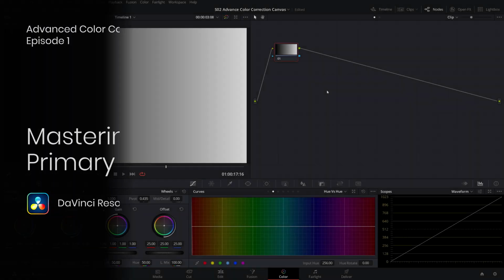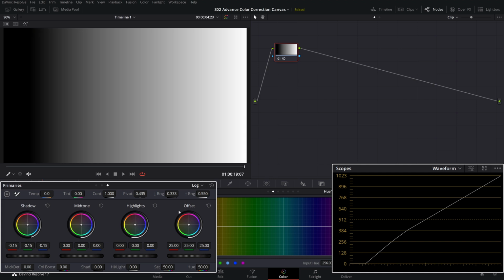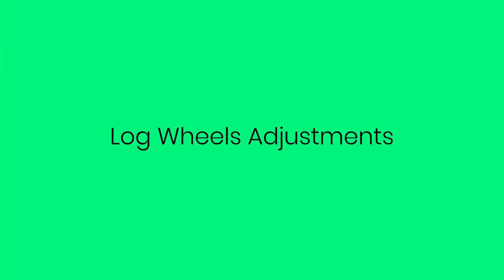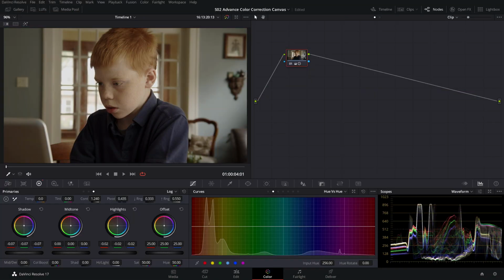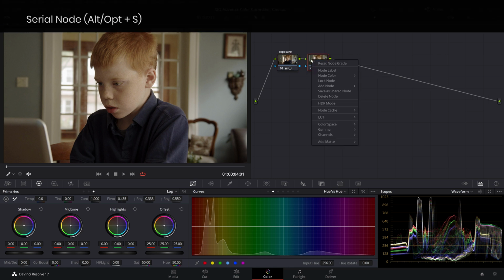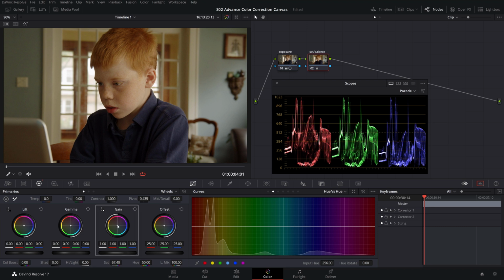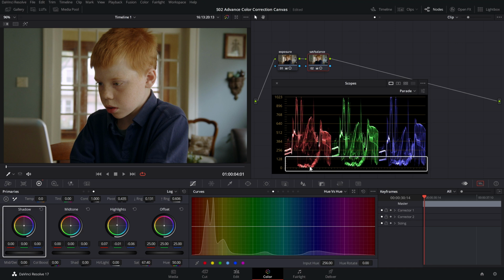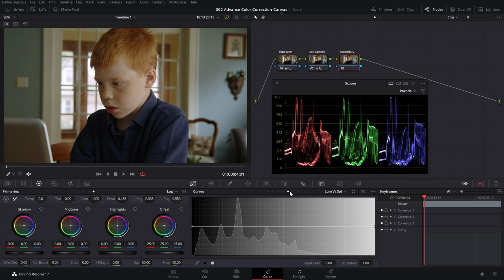DaVinci Resolve | Mastering The Primary Wheels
We’re debuting the Advanced Color Correction series with this episode where we’ll tap into the immense potential of the humble primary coloring wheels in DaVinci Resolve. Humble because they are often overlooked by many who start their grades with secondary tools, that will end in unnatural looks.
To quote a famous villain (who turns a good guy in the end), “Don’t underestimate the power of the Dark Side”, same with our seemingly humble four Primary wheels, start discovering the Force that lies in them.